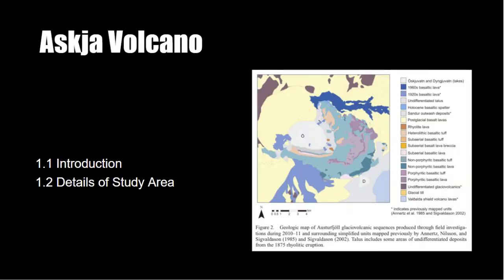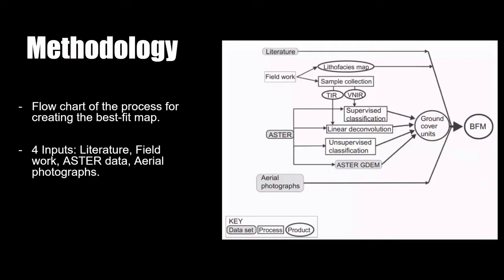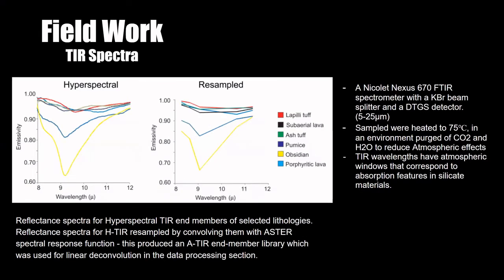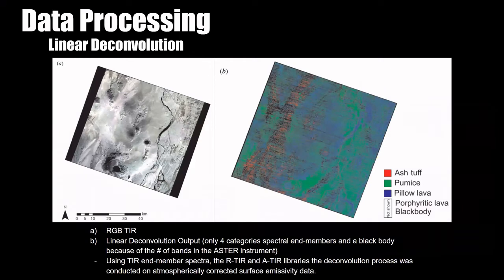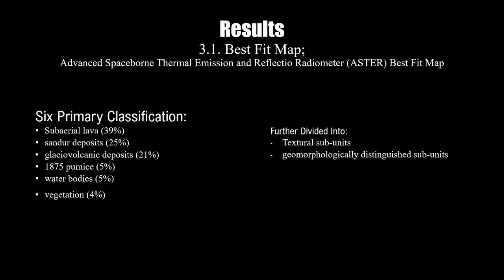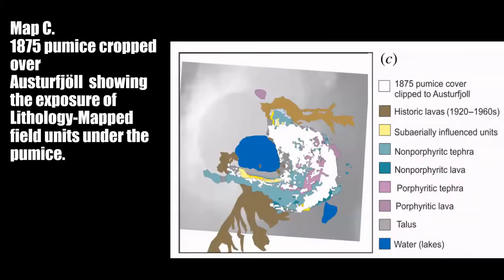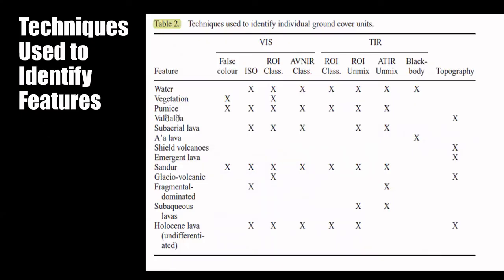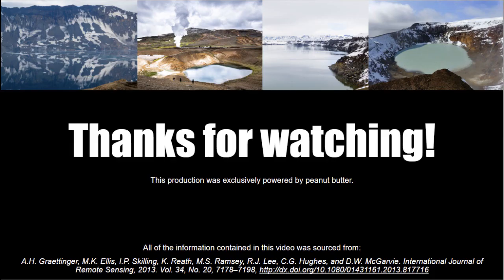Askja Volcano Presentation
This is a presentation of an article for a university remote sensing course. The article is titled "Remote sensing and geologic mapping of glaciovolcanic deposits in the region surrounding
Askja (Dyngjufjöll) volcano, Iceland" by A.H. Graettinger, M.K. Ellis, I.P. Skilling,  K. Reath,  M.S. Ramsey, R.J. Lee, C.G. Hughes, D.W. McGarvie.

Creators: Andrew Gavloski, James Bockner, and Simon Da Silva - York University